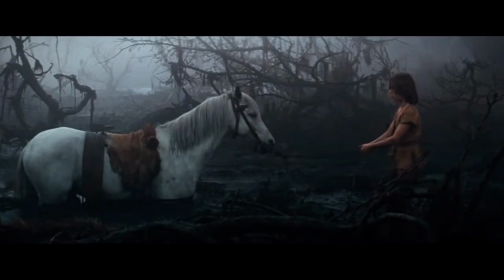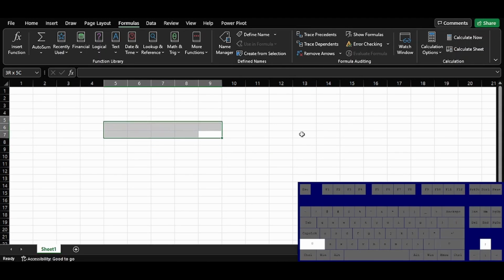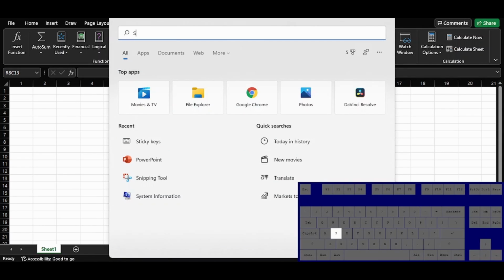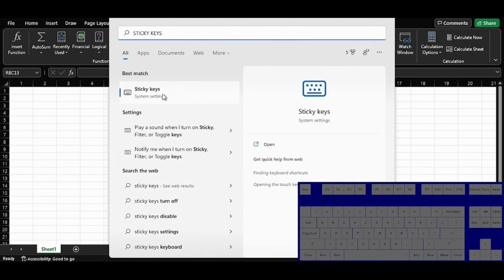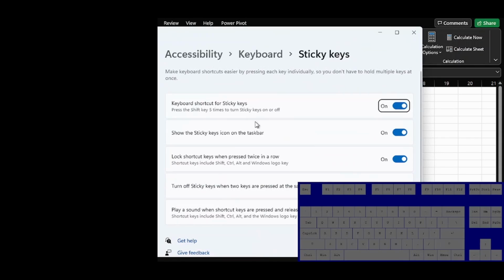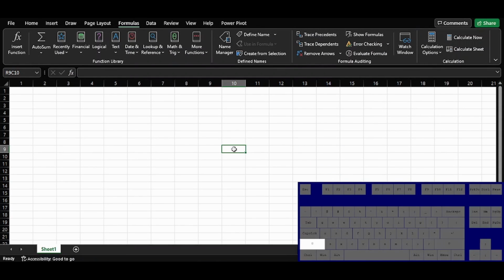Turn off Sticky Keys in Windows 11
Somehow you have enabled Sticky Keys.  It feel like your Shift key is permanently on.  Oh no!  While this feature is great for the folks that need it, it's a bug for everyone else.  This video shows you how to turn it off once and for all.

Clips Used:
The Never Ending Story
Peterson, Wolfgang. (1984). The NeverEnding Story. Warner Bros Pictures.

The Usual Suspects
Singer, B. (1995). The Usual Suspects. Gramercy Pictures (I).